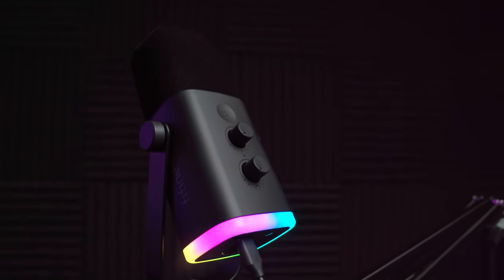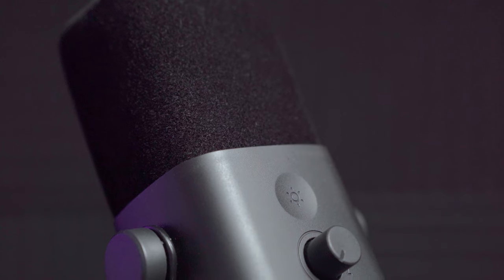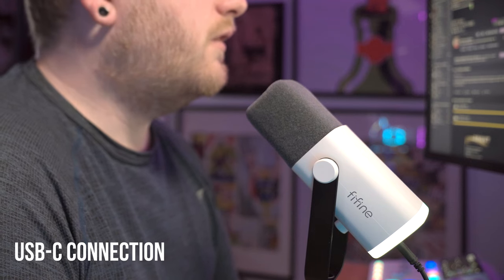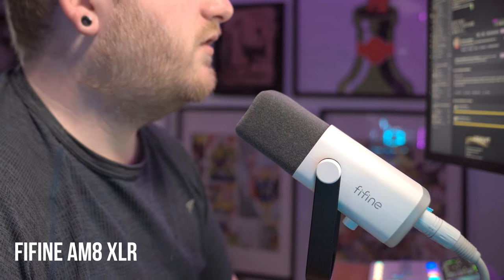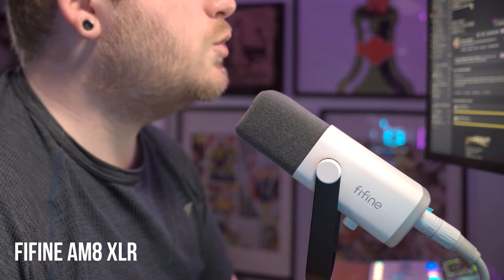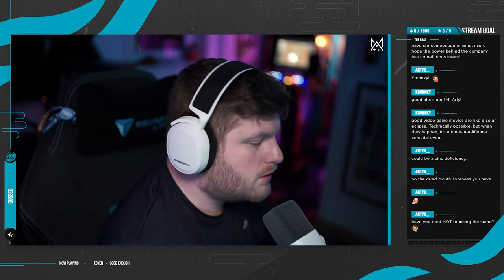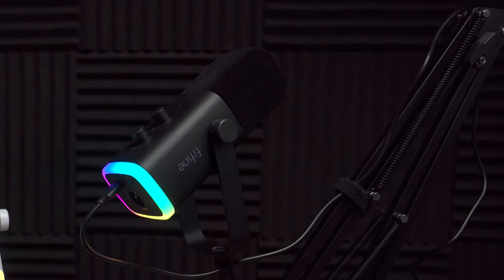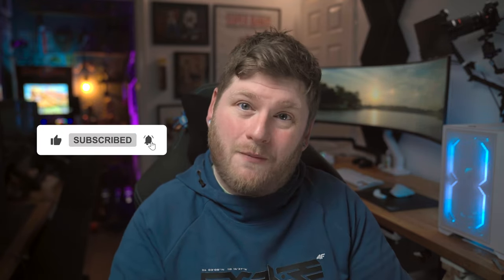Budget Microphone KING of 2024 | FiFine AM8 Review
Checking out the FiFine AM8. And is it really a good option for a budget microphone?